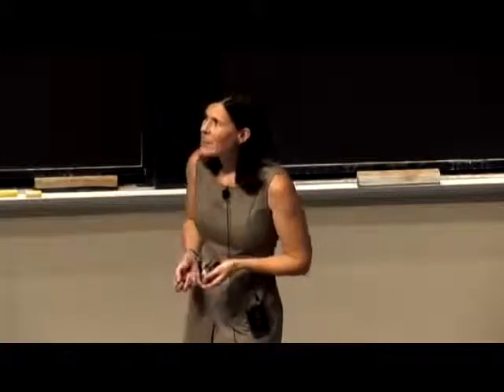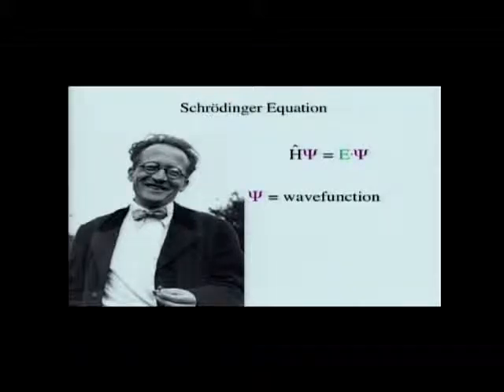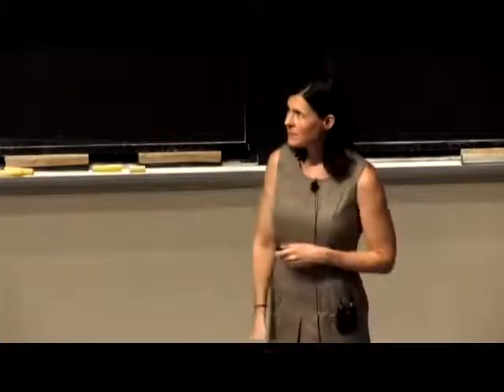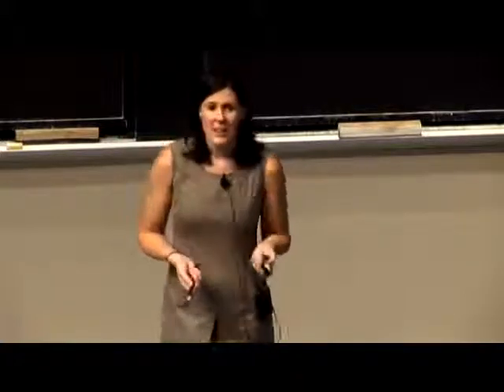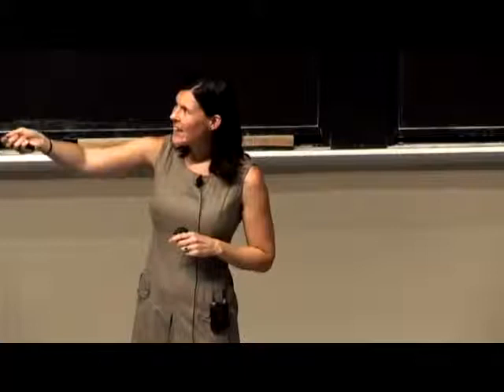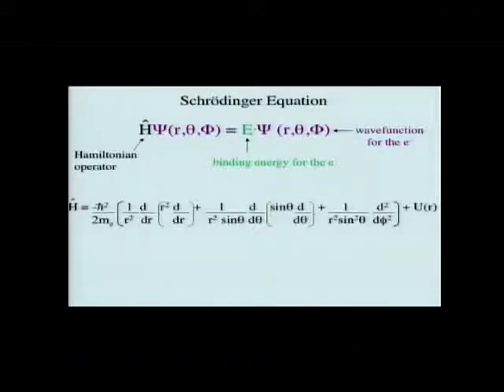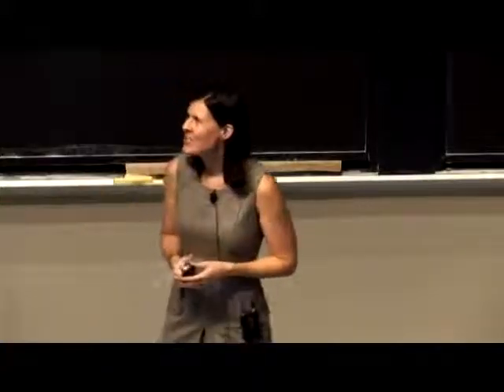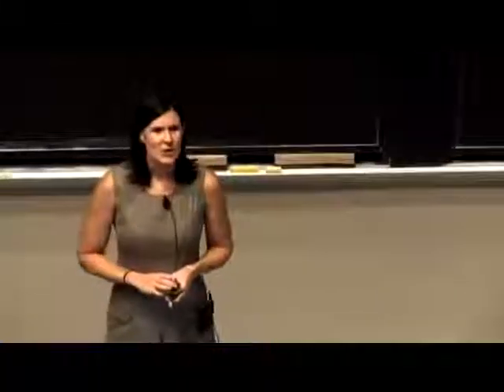Schrodinger Wave Equation